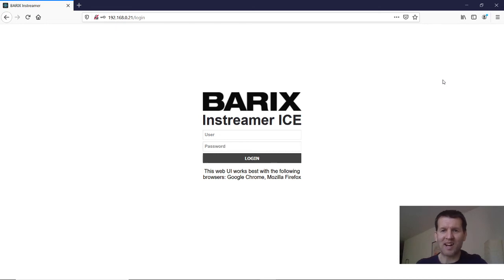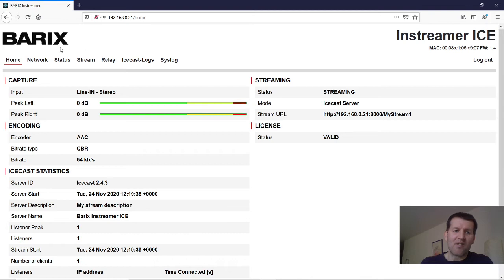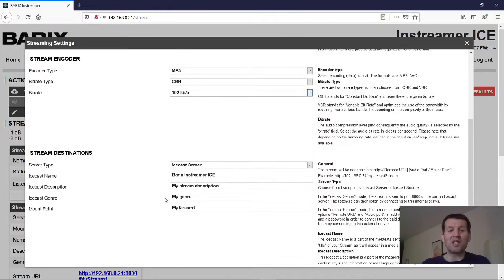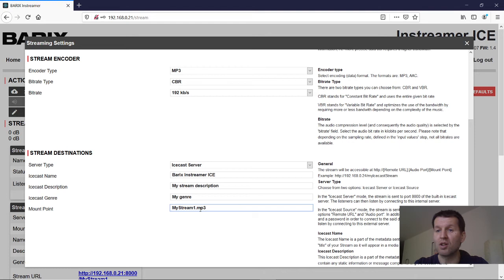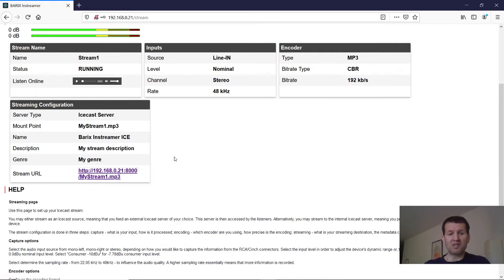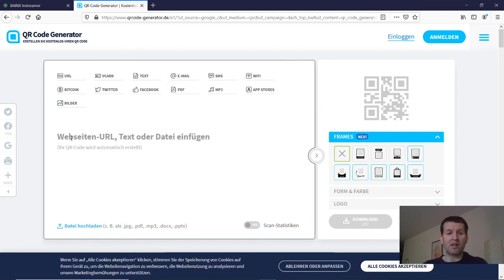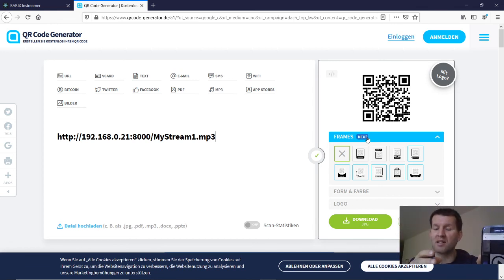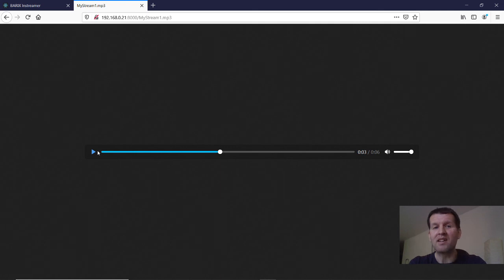How to play an audio stream on mobile devices & browsers (with an Instreamer ICE)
Easy solution by Barix.